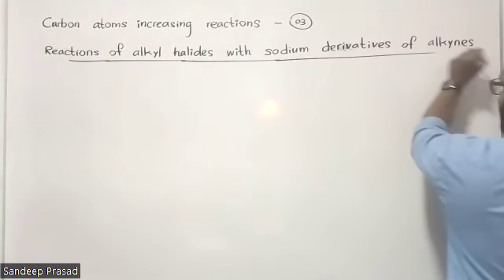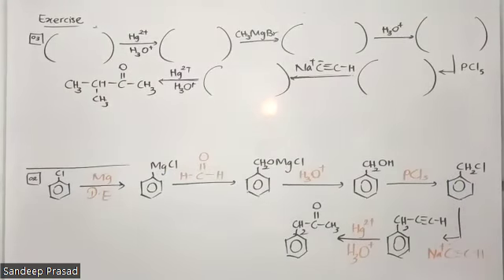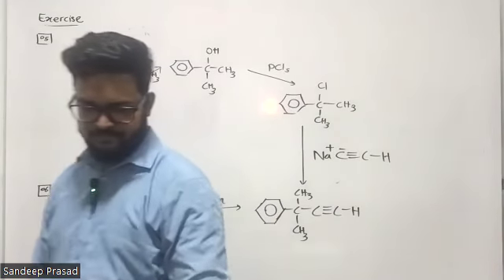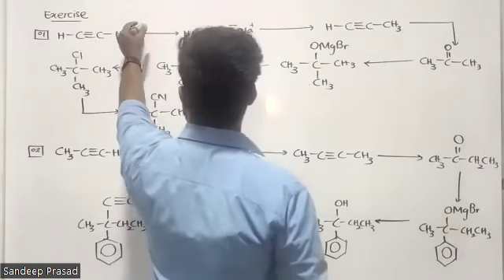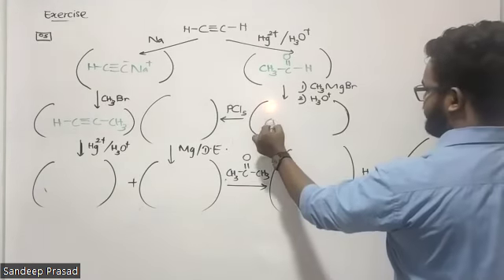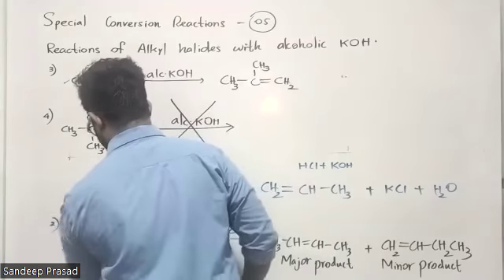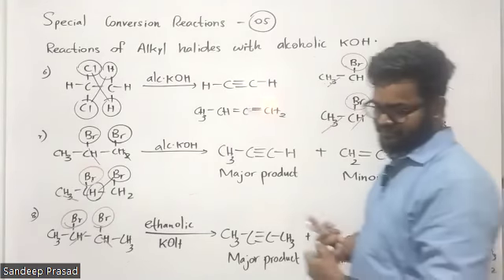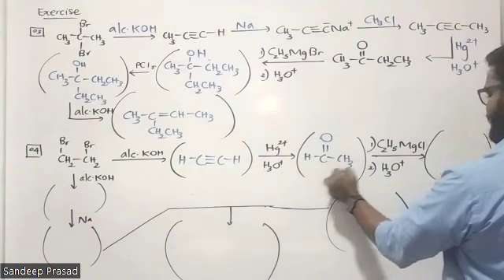25 AL | Organic Reactions Practice | Day 03 | English Medium | Chemistry